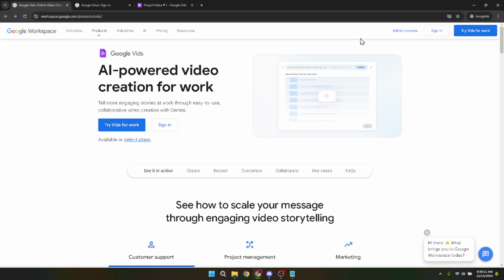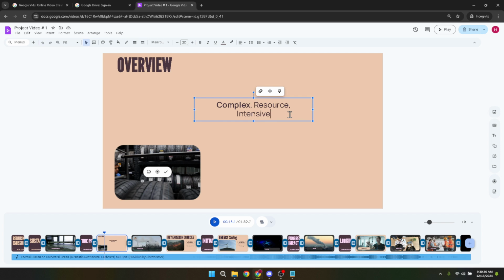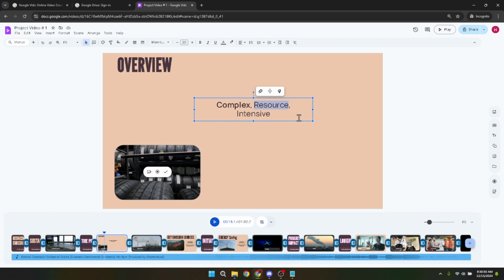How to Make Text Italic in Google Vids (Full 2024 Guide)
In today's video we will show you how to italic text in google keep,how to fix italics in google chrome,how to fix italics bug in google chrome,how to italic text in email on gmail,apply italics in google keep,how to bold italic underline email text in gmail,how to italic your text in microsoft word,tips for italic and underline in google keep,how to get italic font in whatsapp,how to format notes in google keep,google chrome stuck in italics,how to italicize text in word